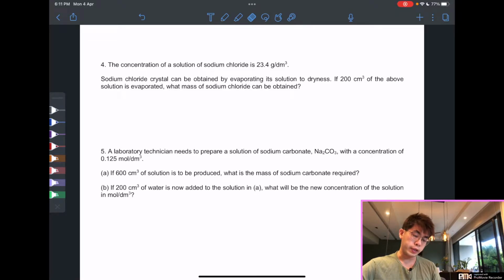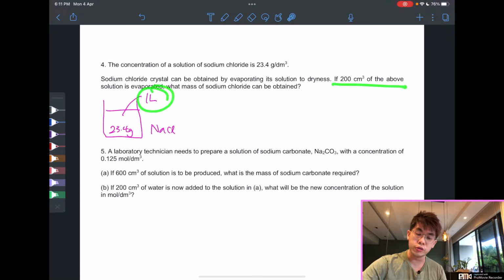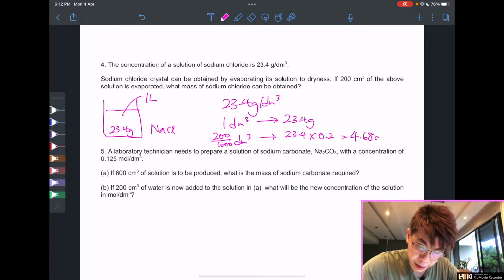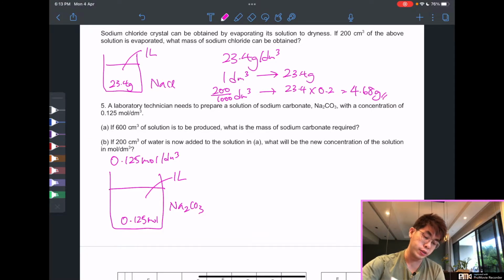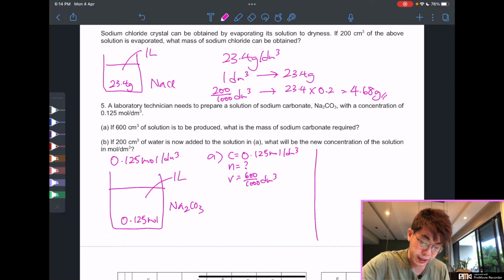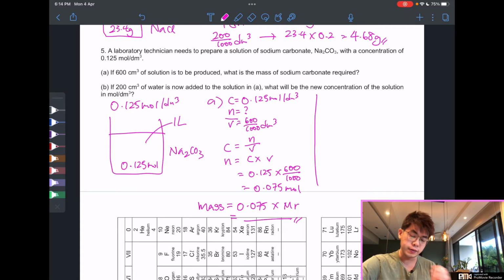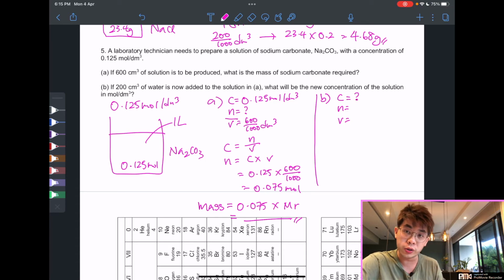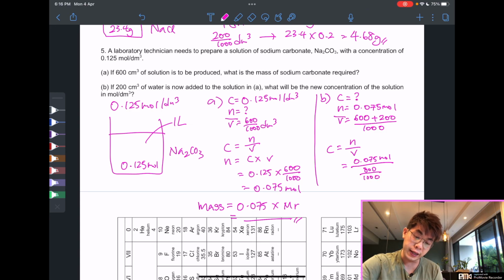Concentration Calculations part 2